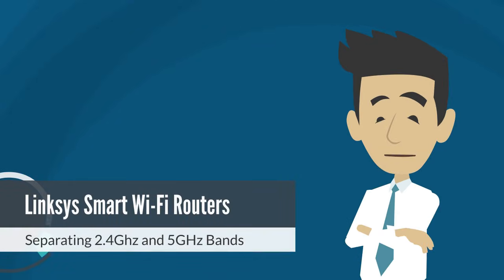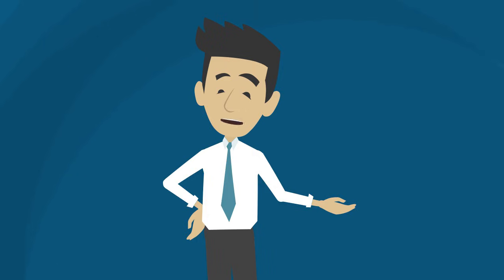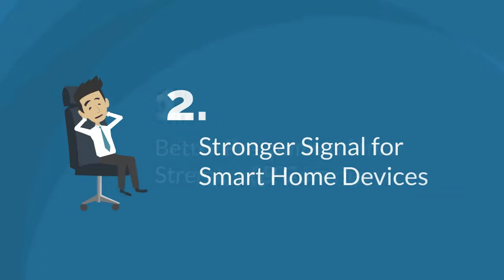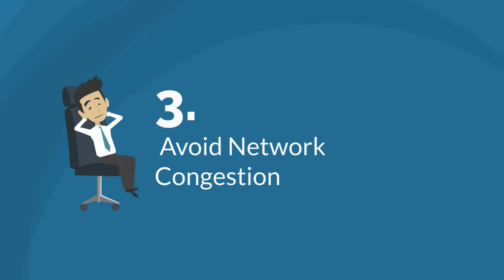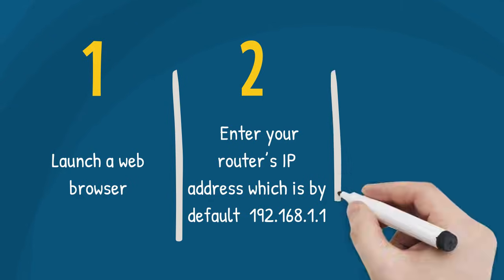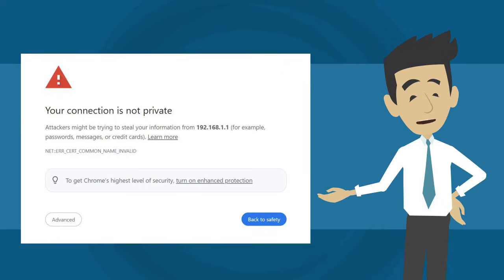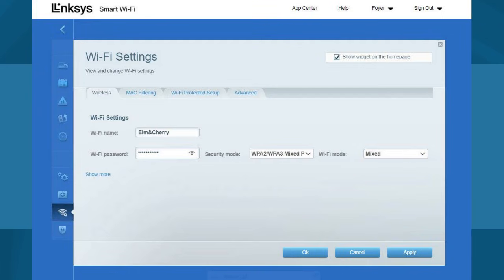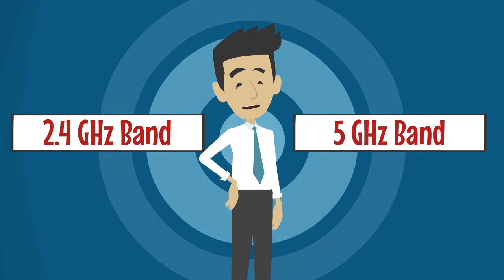How to Separate 2.4GHz & 5GHz WiFi Bands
Struggling with slow WiFi or connection issues? 📶 Learn how to separate the 2.4GHz and 5GHz bands on your Linksys Smart WiFi router for a faster, more stable connection!

🔹 5GHz = Faster speeds for streaming & gaming 🎮📺
🔹 2.4GHz = Better range for smart home devices 🏠🔌
🔹 Quick & easy setup—follow this step-by-step guide!

Resolving browser error when logging into a Linksys router using an HTTPS connection

Need more help?